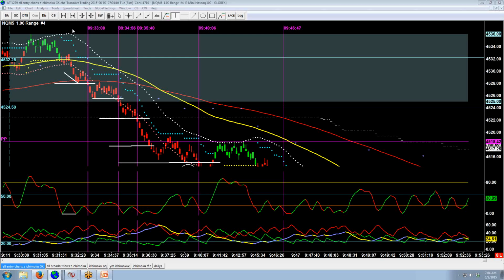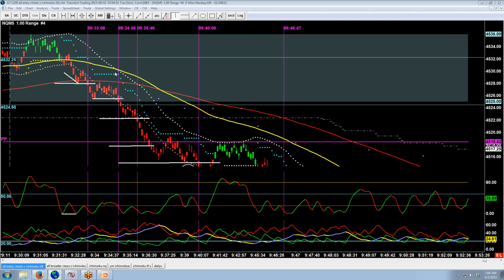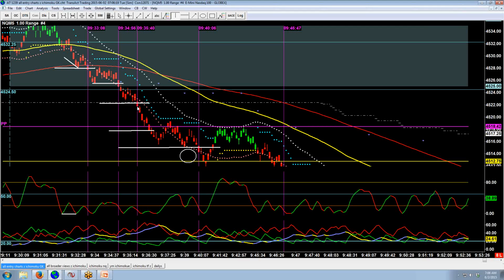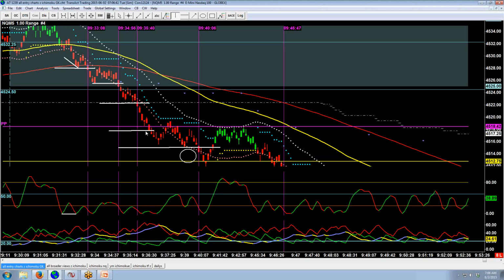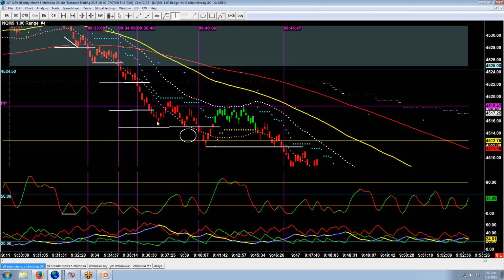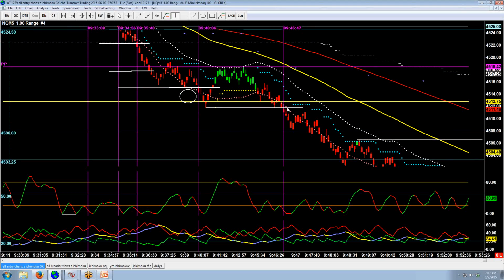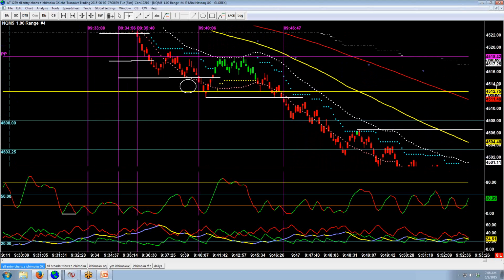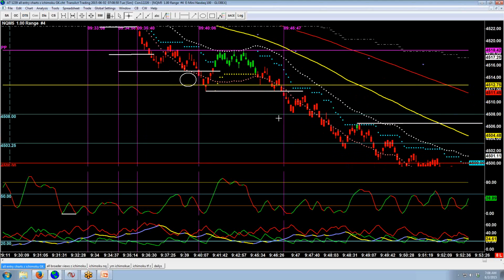Break Down Trades - Nasdaq, S&P 500, Russell, Dow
During a strong trending move taking Break Downs/Break Outs during mini consolidations is a great way to enter a moving market when day trading the emini futures NQ, ES, TF, YM, CL, GC or whatever market or instrument you like to trade.

future results.

future results.